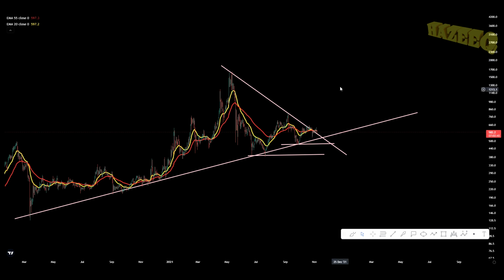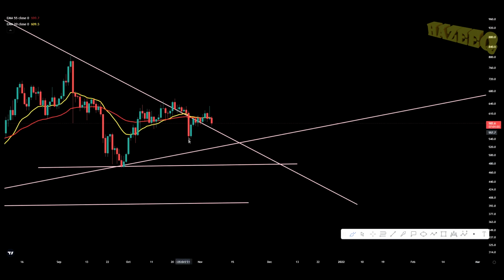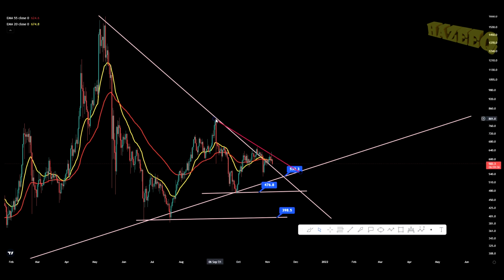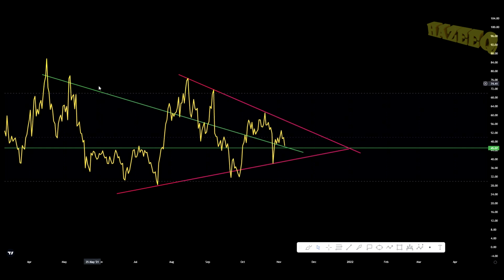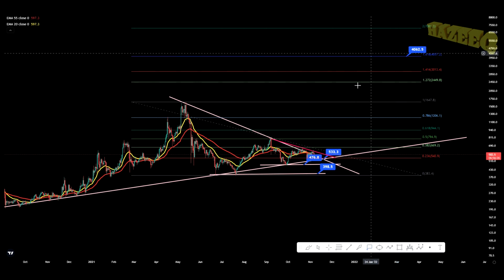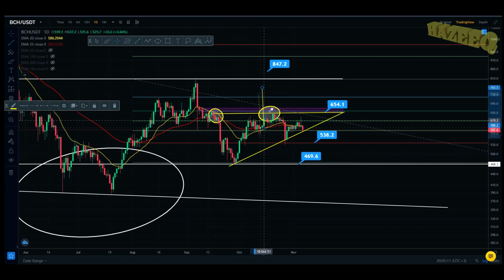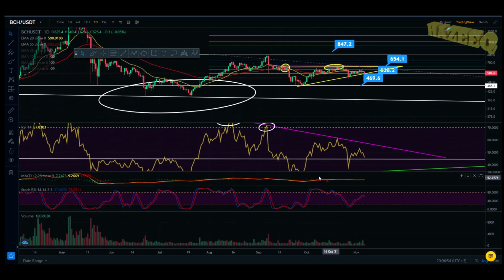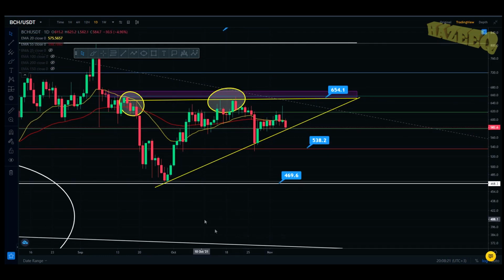BITCOIN CASH - BCH COIN TECHNICAL ANALYSIS AND PRICE PREDICTION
USDT(trc20) - TVfTnUDcSqkBcYPrLbtowcCmaTyDWZhRYz

BCH $BitcoinCash